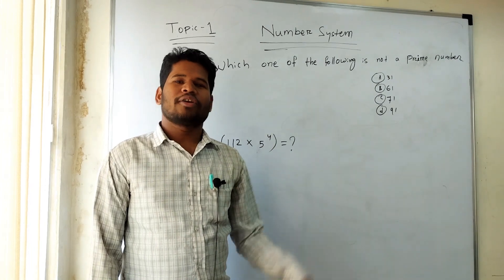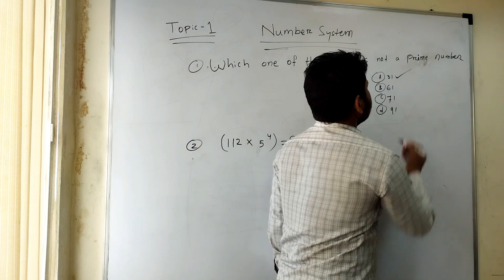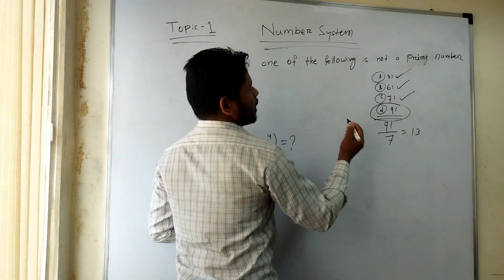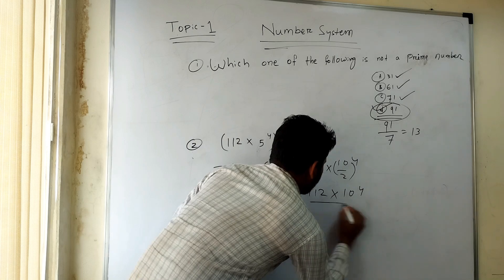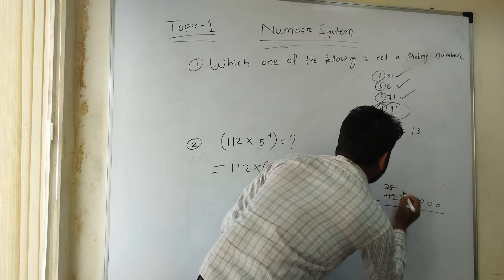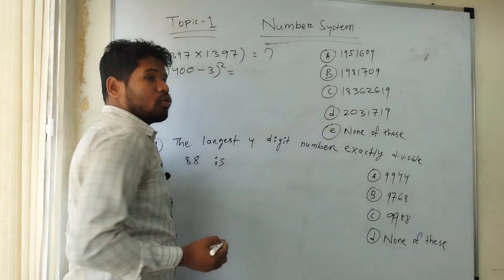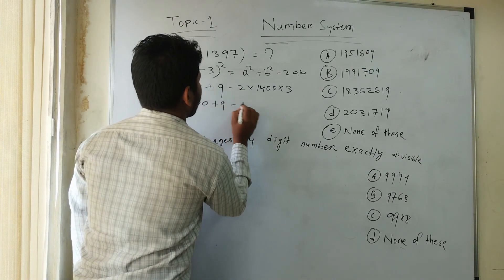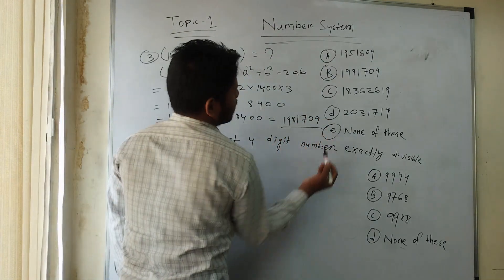APTITUDE TRICKS | MAGNEQ SOFTWARE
Our Technologies :
JAVA,
PYTHON,
TESTING,
MAINFRAMES,
.NET,
POWER BI,
DATA SCIENCE.